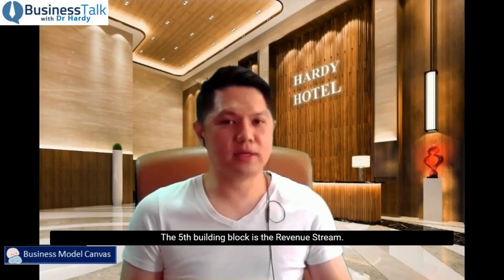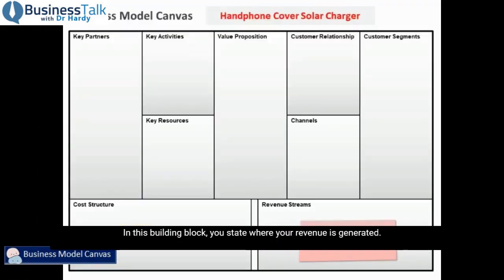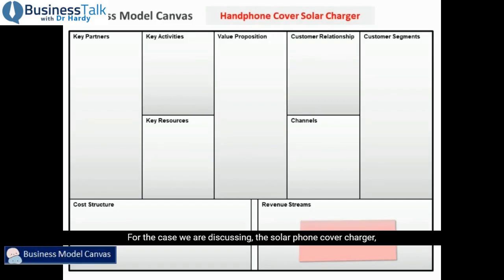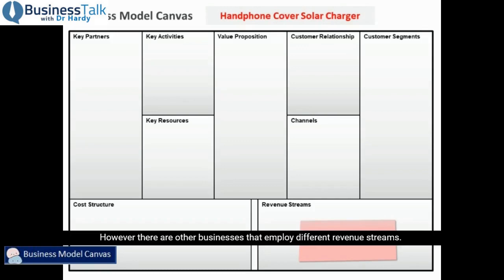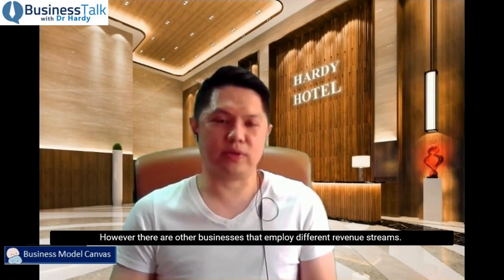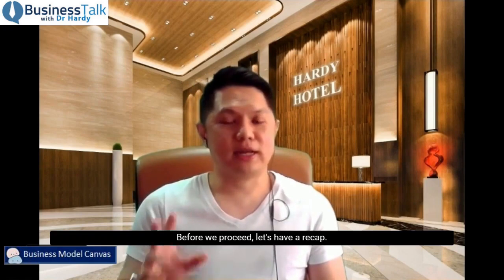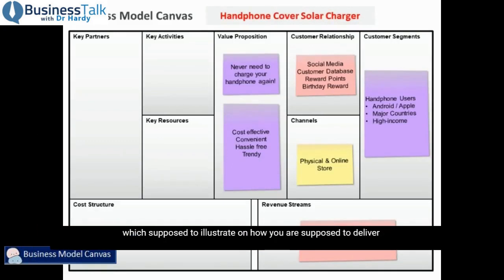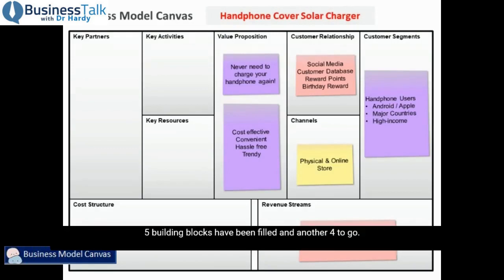Business Model Canvas Explained With Example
The Business Model Canvas is a strategic management template that divides your business model down into 9 easily-understood segment. It is widely used for developing new business models and documenting existing ones.